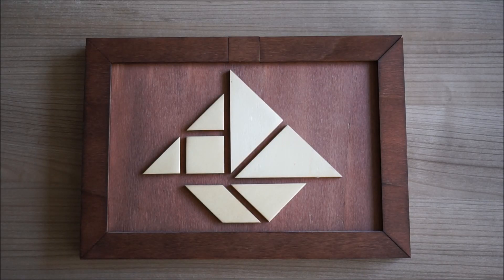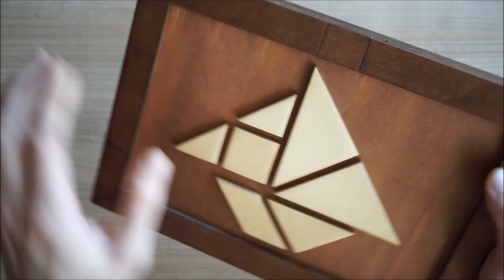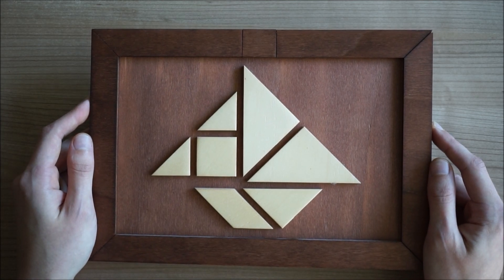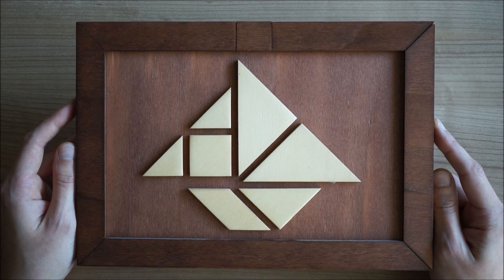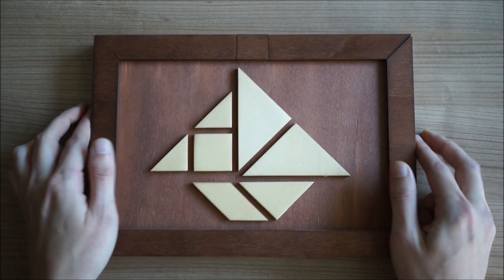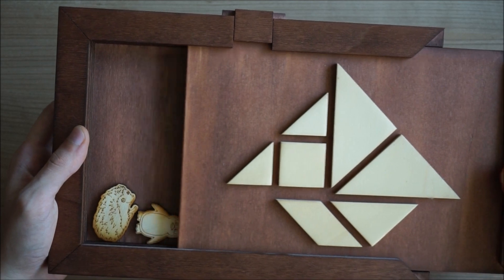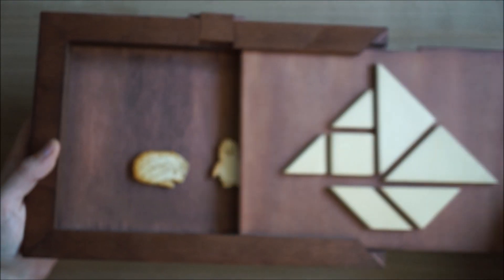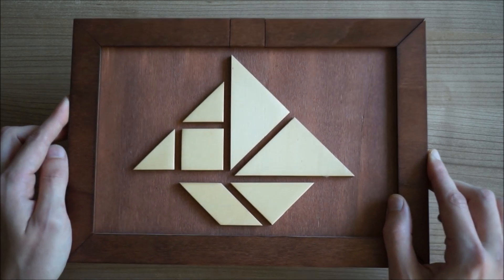The Frame box - A puzzle box for on your wall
This is hands down the worst puzzle box I’ve ever made. It has been hanging on my wall for 7 years and not a single person has ever noticed that it might be a puzzle box. The Frame box was a flop from the beginning.

No need to don’t watch the video because you would rather get spoiled on how to open this box than to have this box in your hands and be disappointed by the mechanism. enjoy! :)